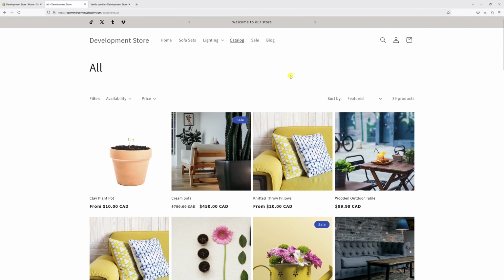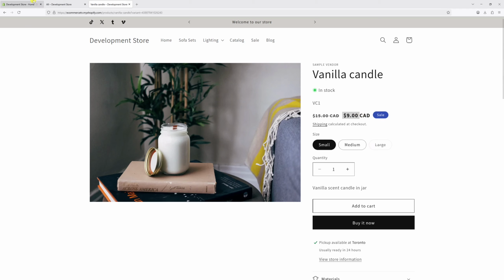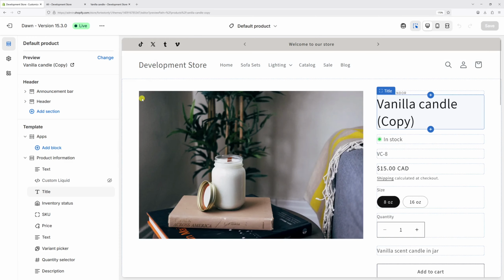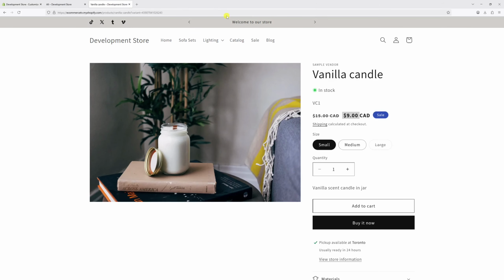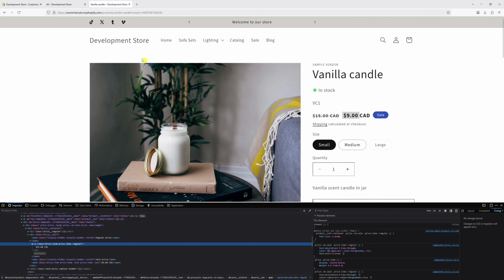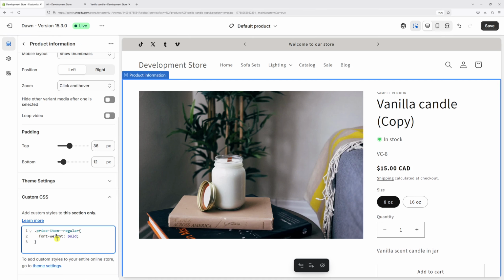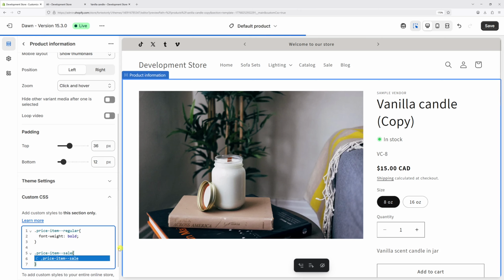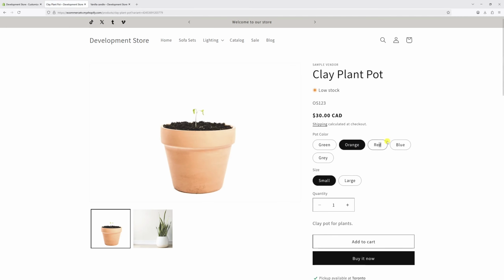Shopify Dawn Theme: How to BOLD Product Prices on Product Pages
In my previous video, I showed you how to make product prices bold on collection pages in the Shopify Dawn theme.
Now, in this quick follow-up tutorial, I’ll show you how to do the same on product pages — so your prices stand out and are easier for customers to notice.